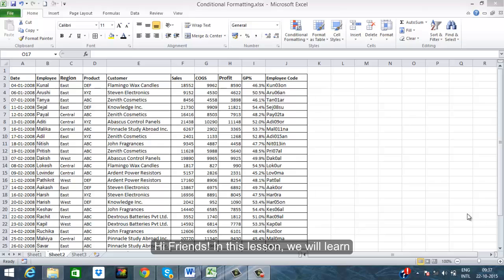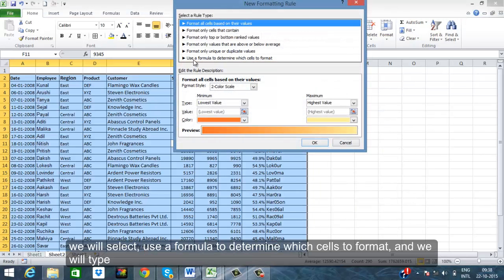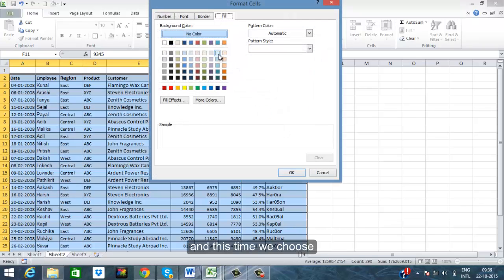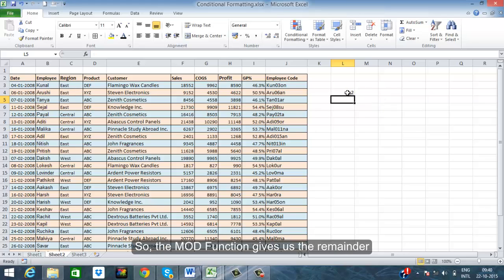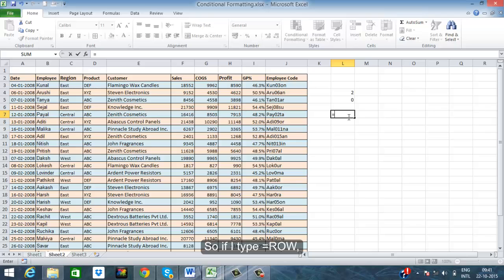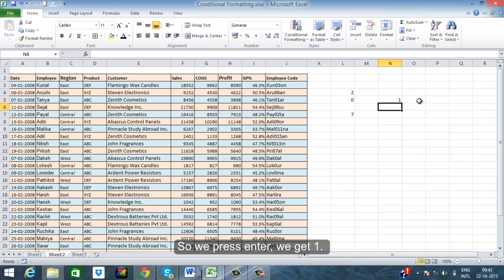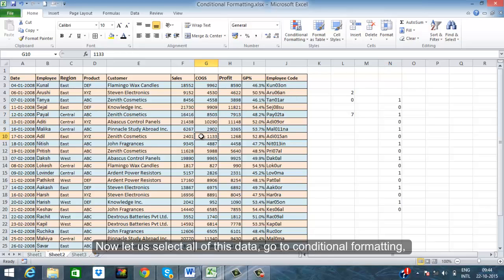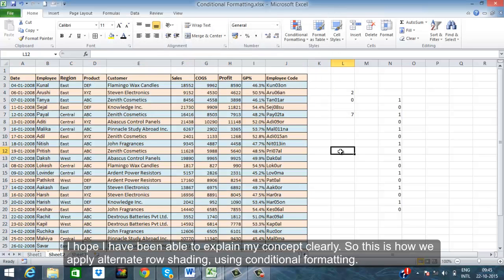Advanced Conditional Formatting